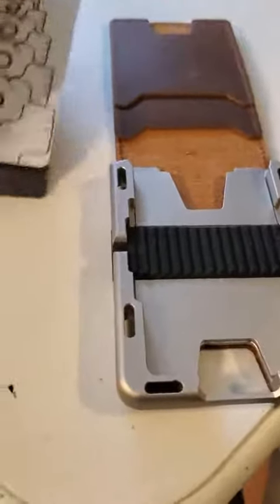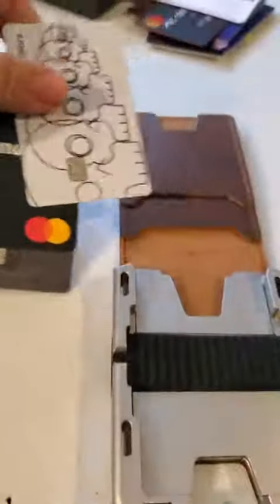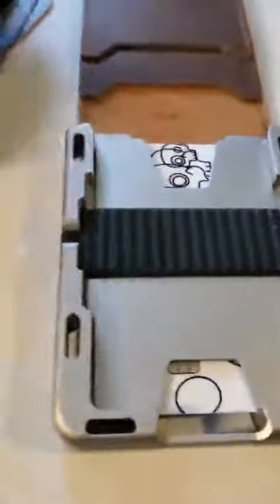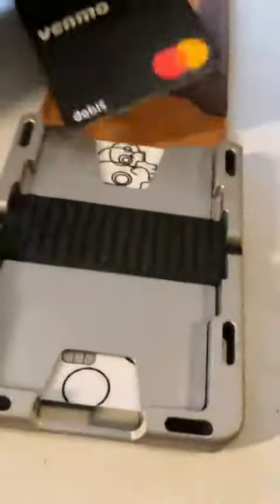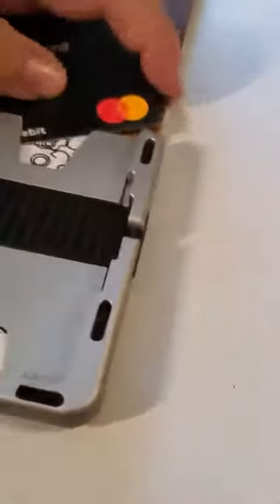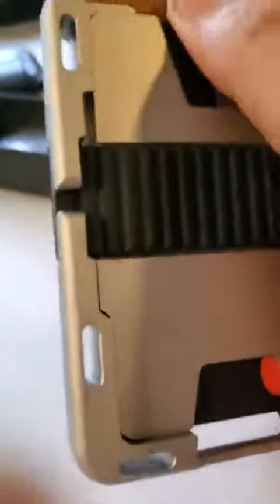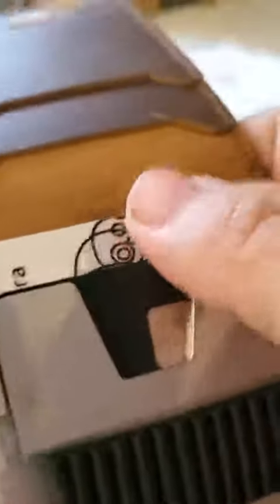JEXICASE Slim Wallet for men RFID Blocking Card Holder Minimalist Bifold Wallet Review